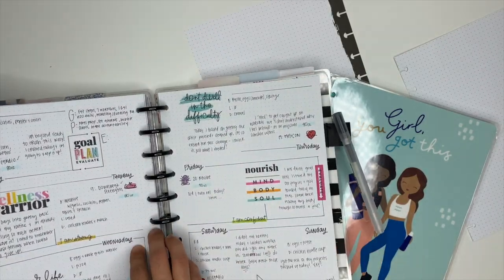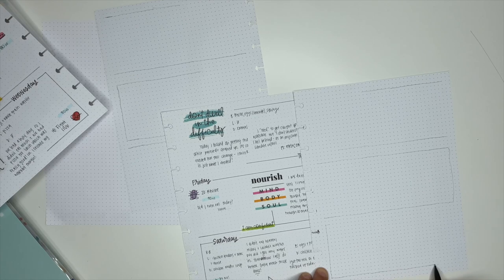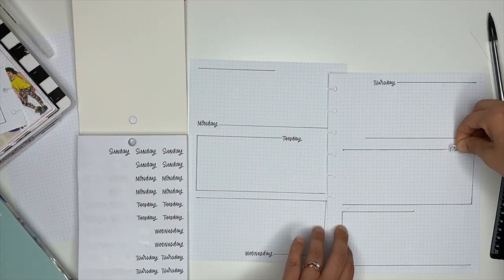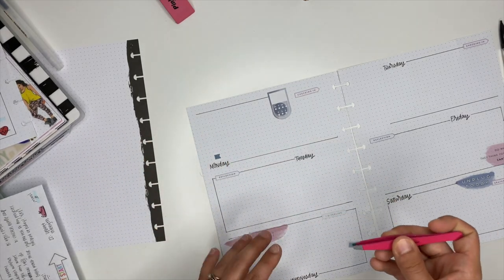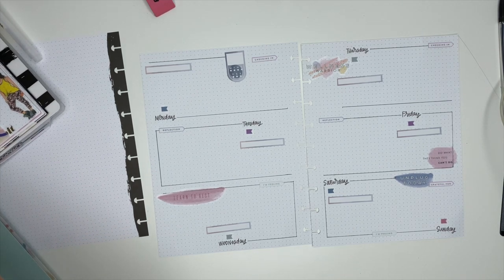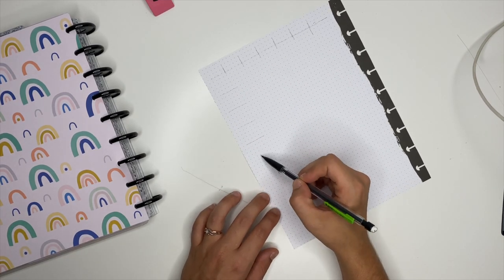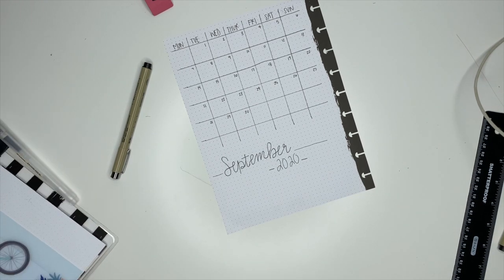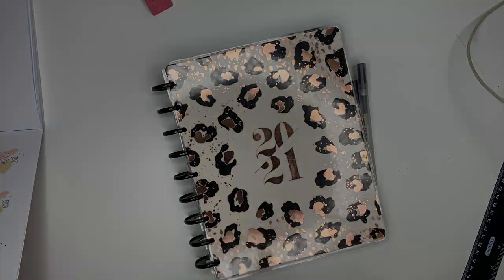SETTING UP MY FITNESS PLANNER FOR SEPTEMBER + CREATING A BOHO WELLNESS WARRIOR SPREAD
I'm a little late to the September setup party but that's okay! Better late than never right? lol Today I'm getting my fitness/nutrition/wellness planner setup for September using the NEW WELLNESS WARRIOR stickers from The Happy Planner!

Tombow Permanent Tape
Micron Pens